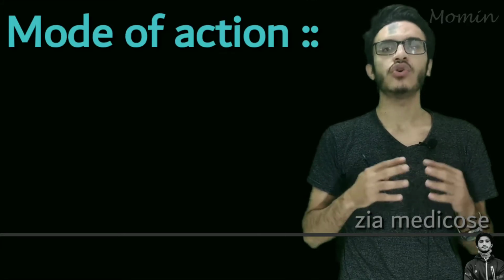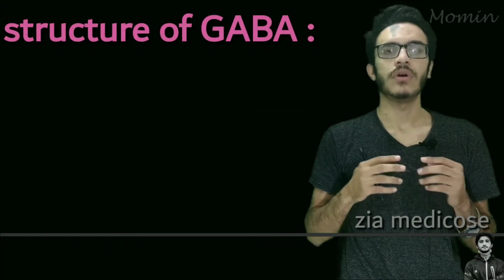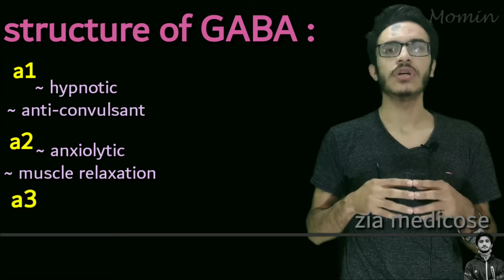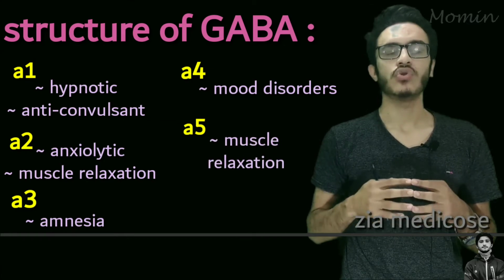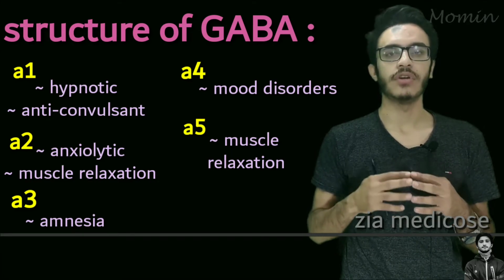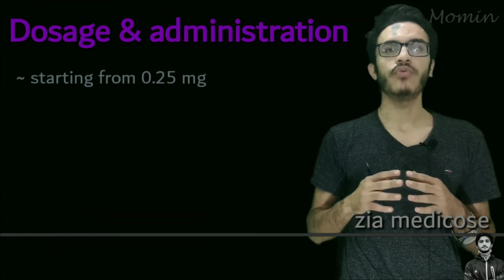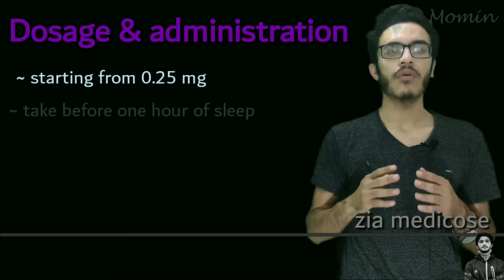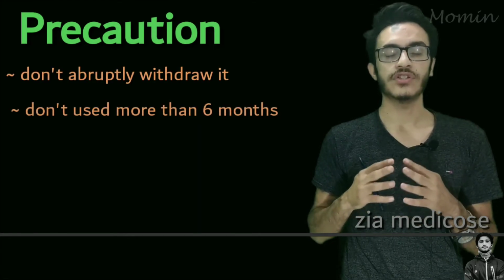xanax tablet | xanax drug review | xanax damage future | xanax tablet uses in urdu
XANAX conaining Alprazolam , which is a benzodiazepine.

This medication is mainly formulated for depressive disorders , panic disorders , insomnia , apathy , restlessness , palpitation , social phobia , OCD , tachycardia , tension , stress and anxiety.